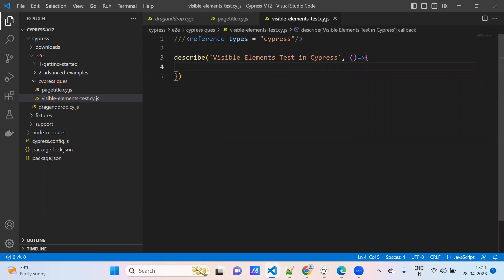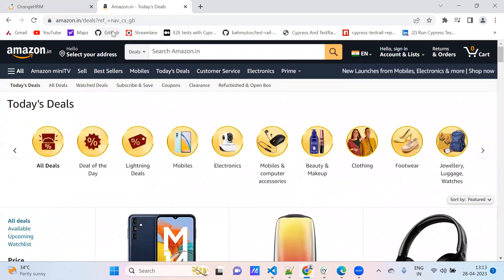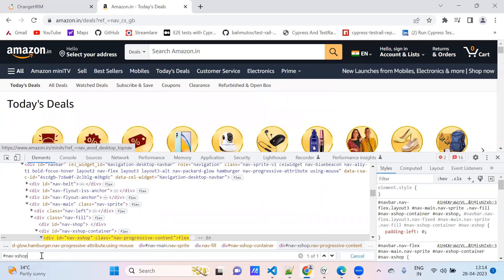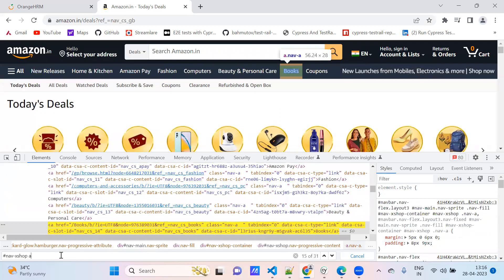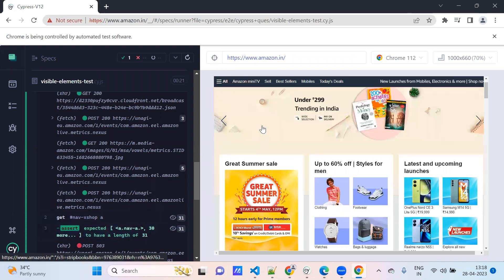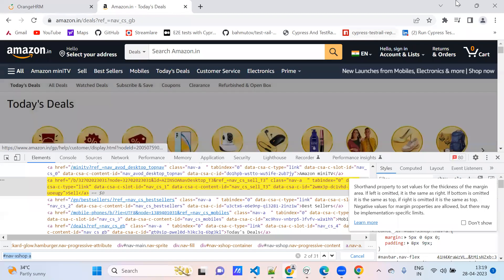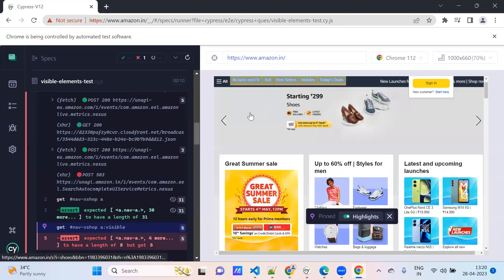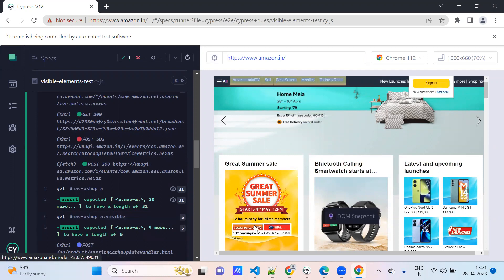How to validate only Visible Elements Test in Cypress?